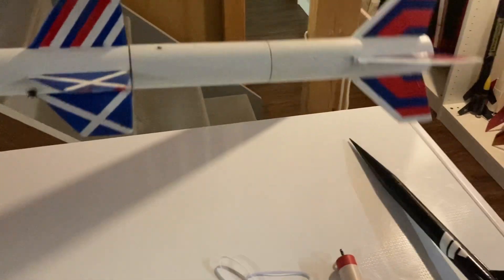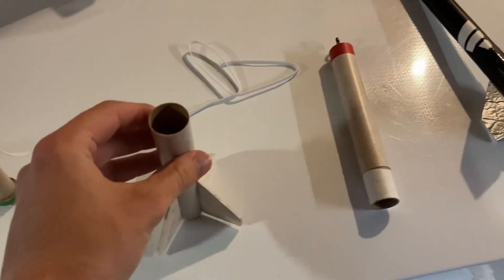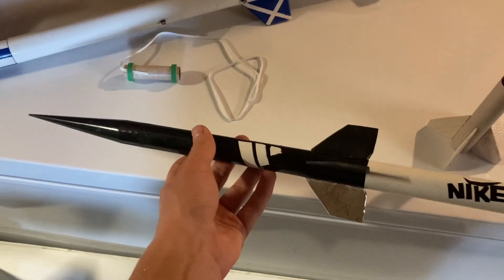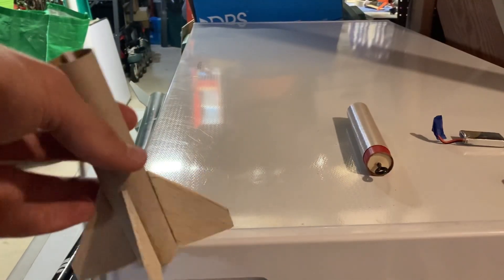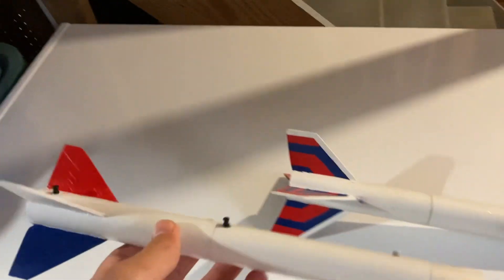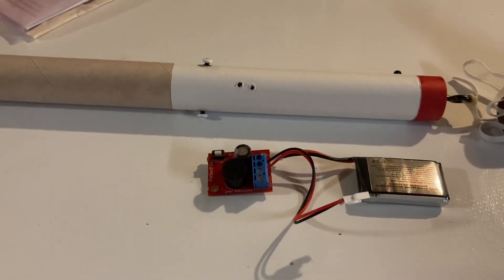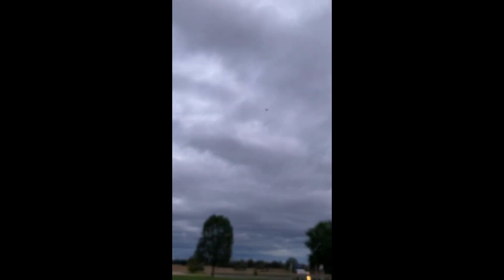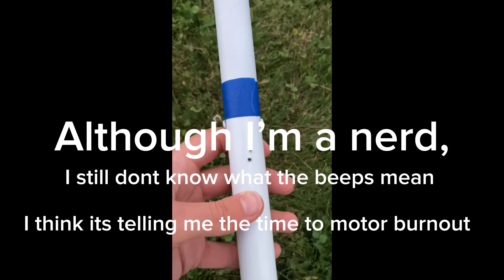New 2 stage rocket with stage timer electronics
My attempt at cramming some technology where most rocketeers dare not to put it.
While some push the limits bigger, I push the limits smaller (its more fun)